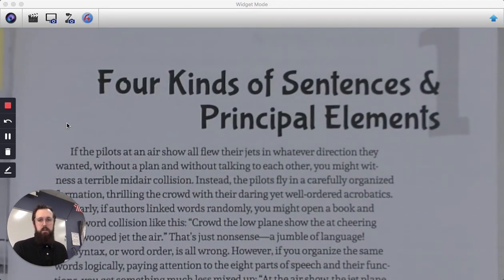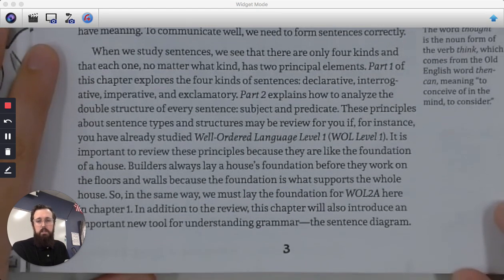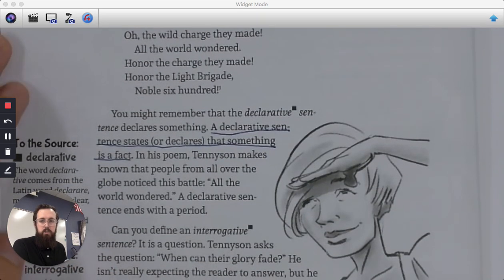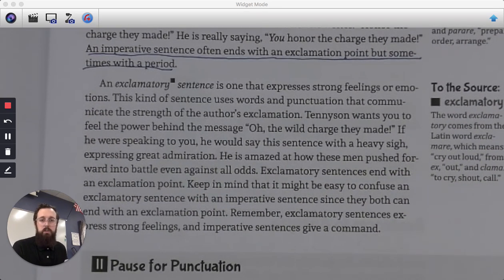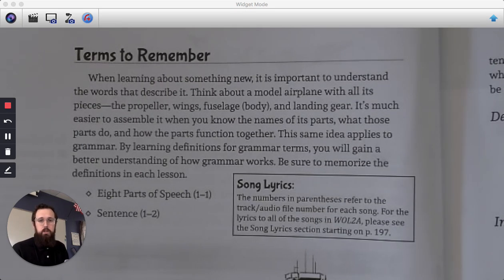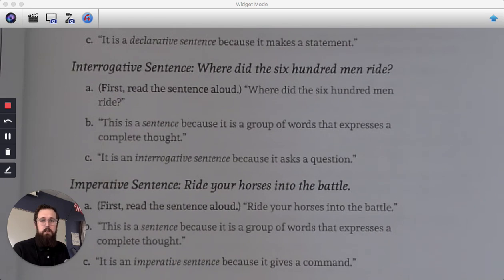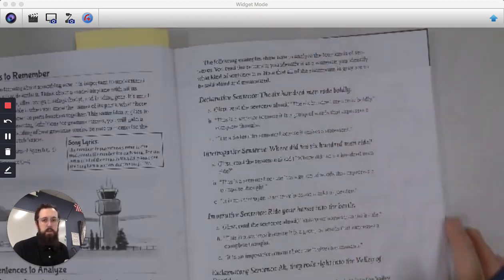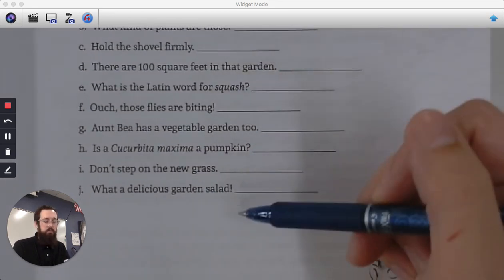Well Ordered Language with Mr. Brace 2A Ch. 1 Lesson A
WOL 2A Ch 1 Lesson A